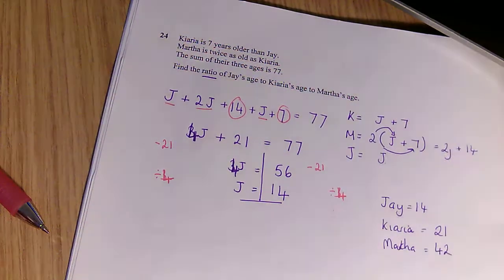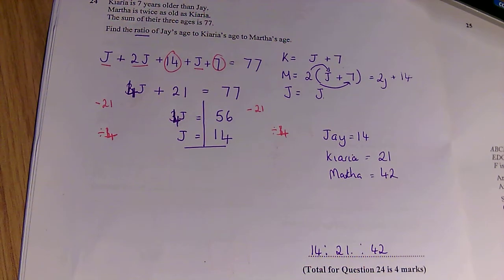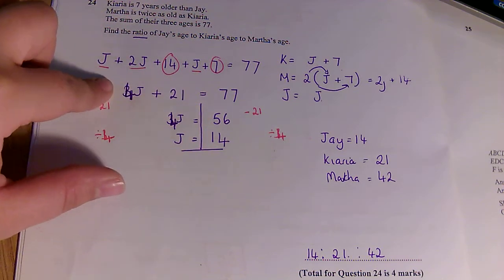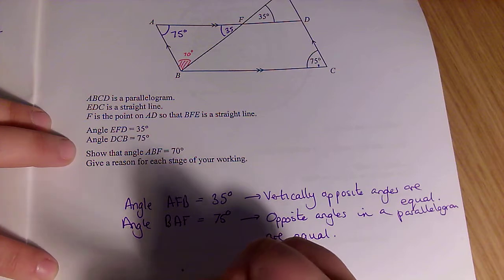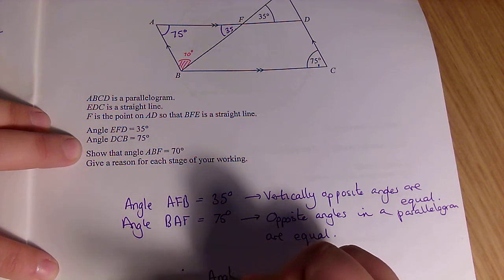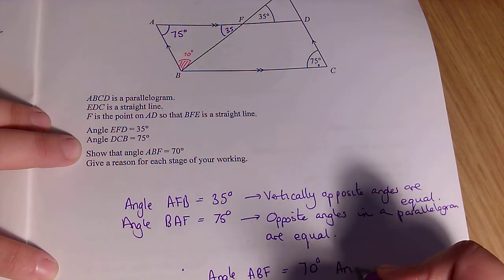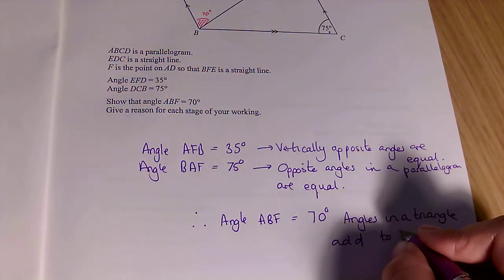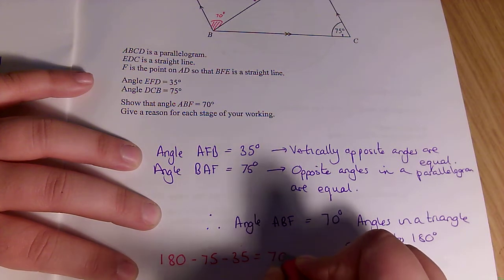November Retake 1F Q24 25